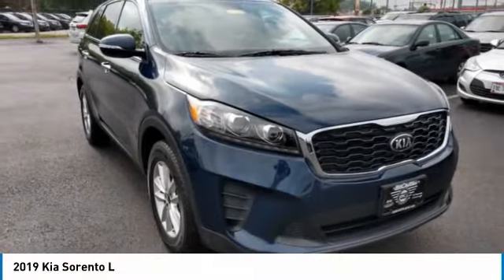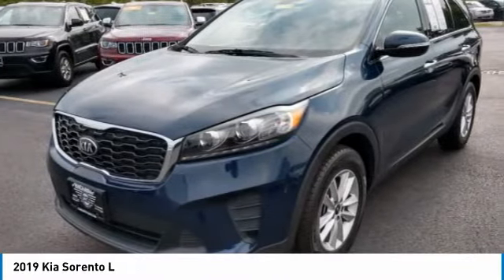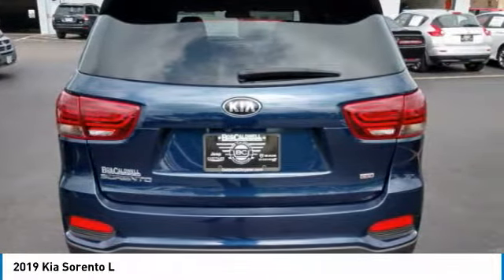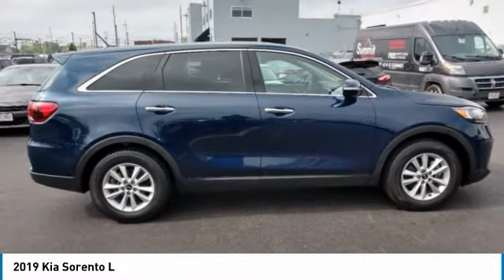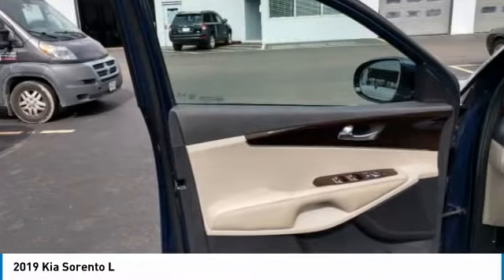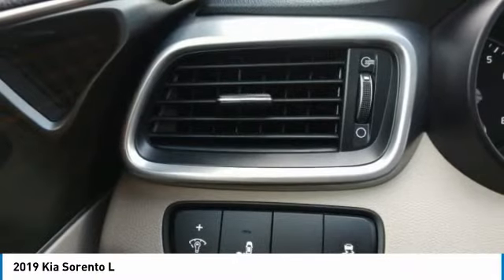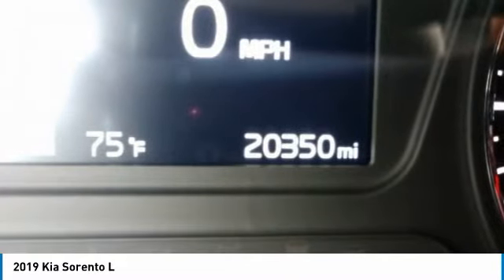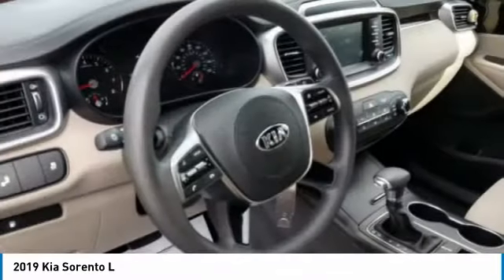2019 Kia Sorento 2200491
2019 KIA SORENTO Columbus, OH
Stock# 2200491

Delivers 29 Highway MPG and 22 City MPG! This Kia Sorento delivers a Regular Unleaded I-4 2.4 L/144 engine powering this Automatic transmission. CARPETED FLOOR MATS (7-PASSENGER), CARPETED CARGO MAT W/SEATBACK PROTECTION, CARGO NET (ENVELOPE).

* This Kia Sorento Features the Following Options *
YES Essentials Cloth Seat Trim, Wheels: 17  x 7.0  Alloy, Wheels w/Silver Accents, Variable intermittent wipers, Urethane Gear Shifter Material, Trip Computer, Transmission: 6-Speed Automatic w/Sportmatic, Transmission w/Driver Selectable Mode, Tires: P235/65R17, Tire Specific Low Tire Pressure Warning.

For a must-own Kia Sorento come see us at Bob Caldwell Chrysler Jeep Dodge Ram, 1888 Morse Rd, Columbus, OH 43229. Just minutes away!